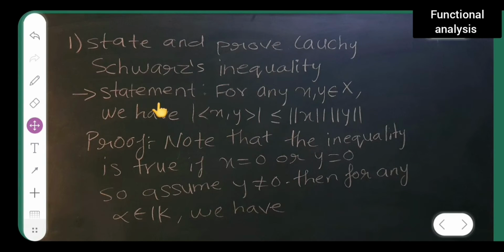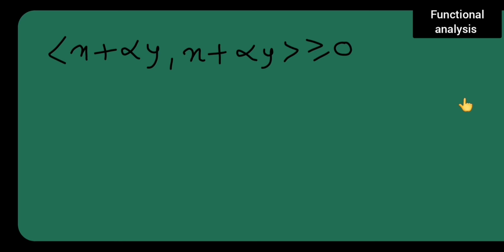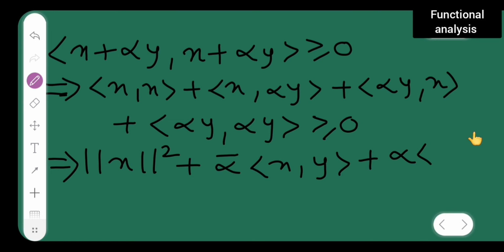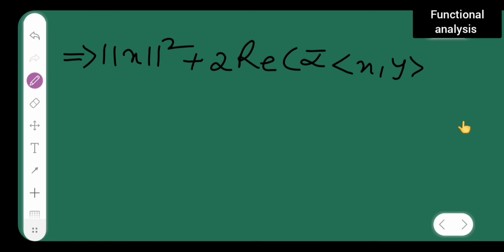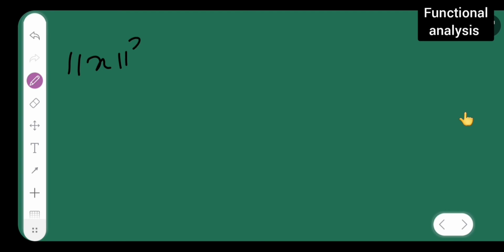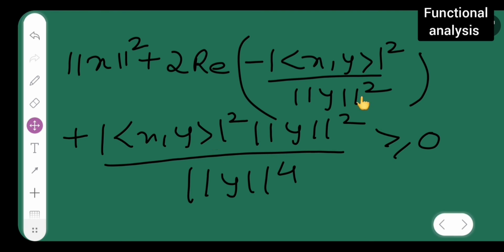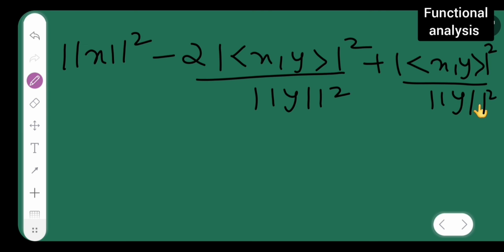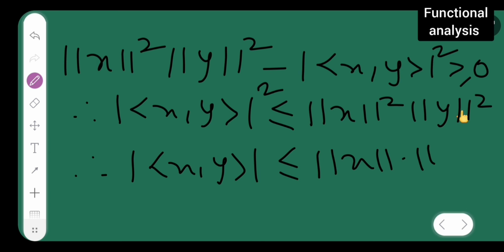cauchys Schwartz's inequality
in today's session we are going to learn cauchys Schwartz's inequality